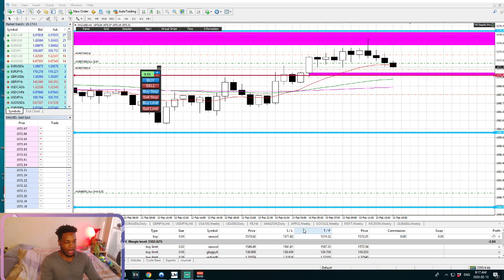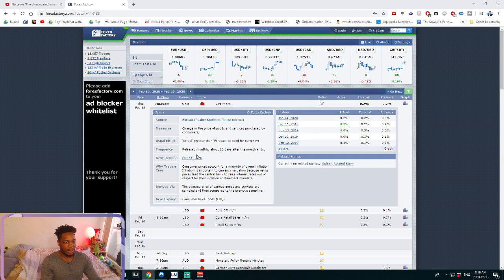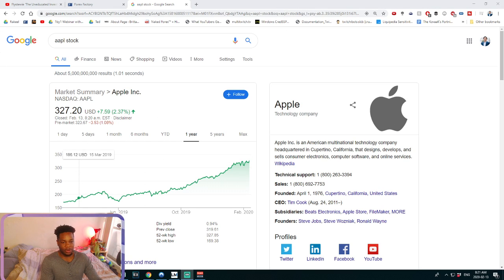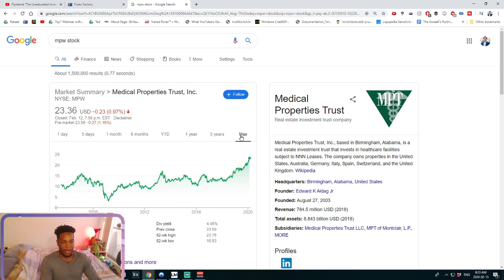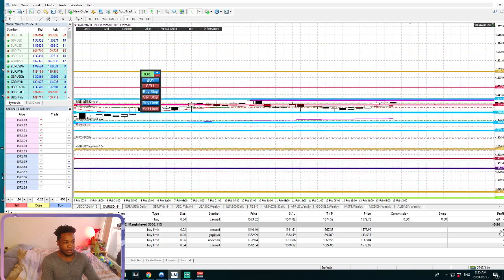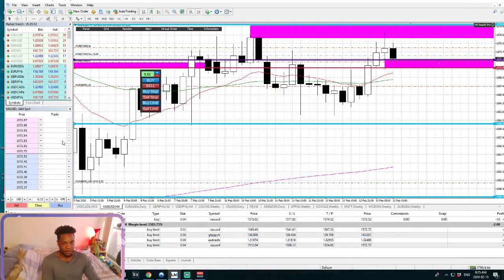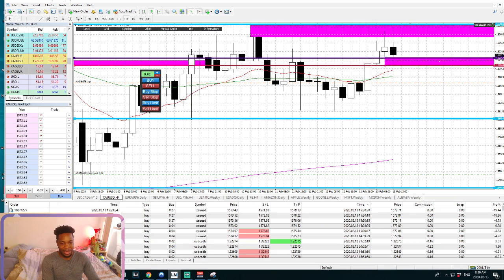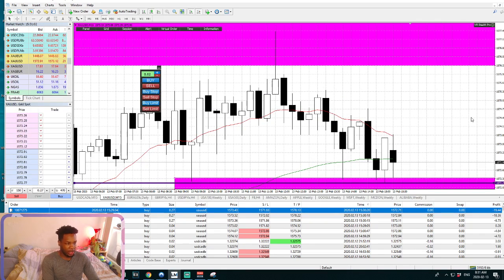Recession Proof Stocks | USD CPI Feb 2020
Quick Channel Summary
Hey I'm @Flystewie 🔥🔥 I'm a Finance Economics Grad, Part Time Day Trader and twitch streamer who shares investing strategies, connecting pop culture to business 😁  Watch the Weekly Youtube Podcast called "The Uneducated Investor" Which I Share investing strategies that helped me as well as give my uneducated opinions on random topics 👐💯

Whether your stock market beginner wanting to learn about etf investing or a veteran wanting to learn about daytrading stocks, Turn your post notifications ON to make sure to never miss a video ;) 👇👇

Uber